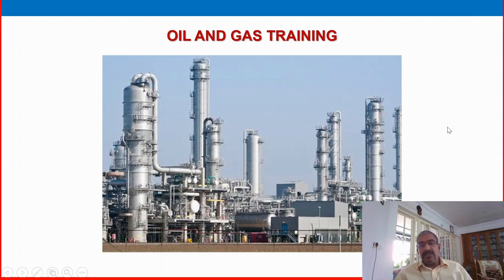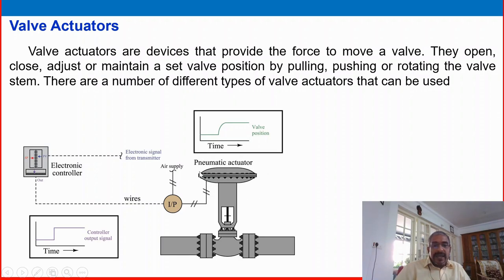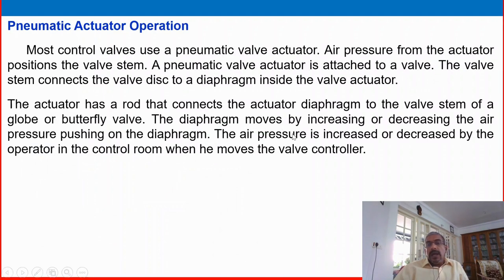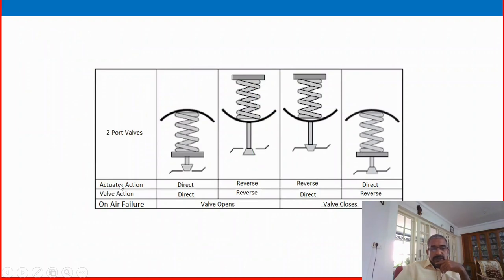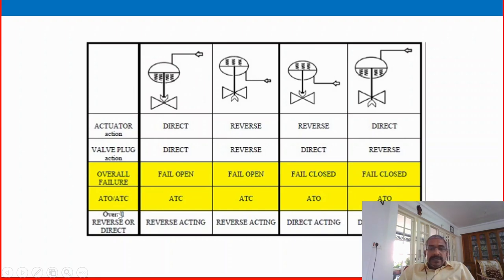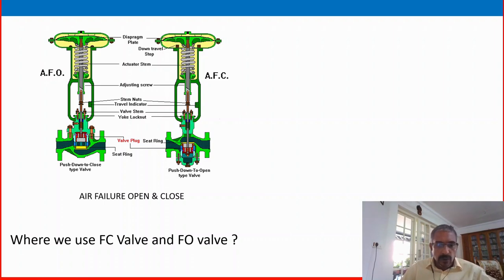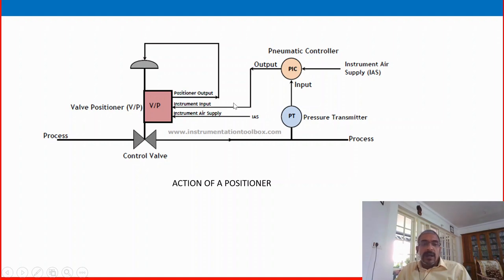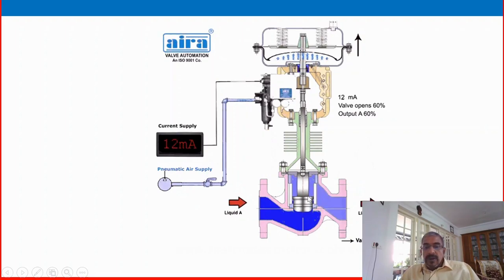Oil and Gas Process Control Part - 4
Oil and Gas Process control is  a system of monitoring and controlling the oil and gas process safely and efficiently using various instruments.

In this oil and gas information video,  I explain the basics of instrumentation and control system using in an oil and gas industry to monitor, safe and efficient operation.

In this channel I provide oil and gas information related to process, mechanical, instrumentation and process safety and I believe these oil and gas information will help all of my viewers to gain knowledge in oil and gas operation.

In this video " Oil and Gas Process Control Part - 4" discussing the important process control technics using for the safe operation of process plants.
In this video we discuss about Final control element mainly control valves and its working in a control loop.
Also discussing other instruments related to final control element like positioner, I/P convertor, solenoid valves etc part of a control valve.

The concept of final control element discussing here detail with various examples. setpoint, Manipulated variable controller out put are also discussing in this video.

By watching this video, you will have a clear understanding on definition of basic instrumentation and control system, functions, application etc.